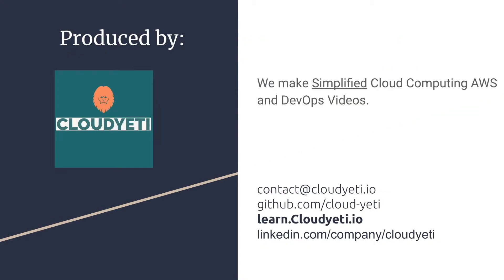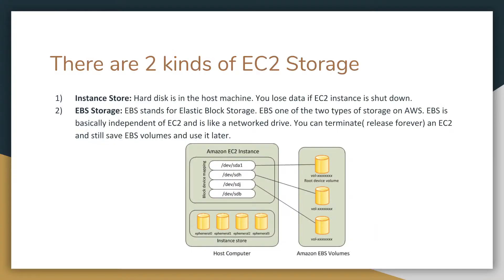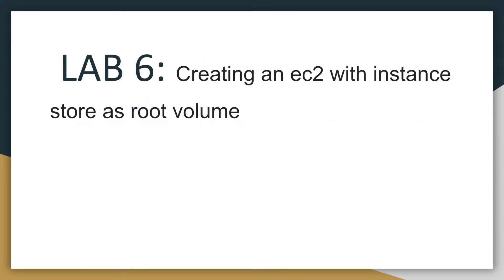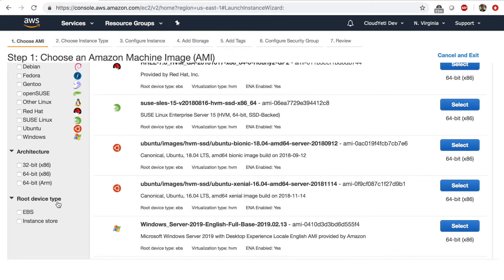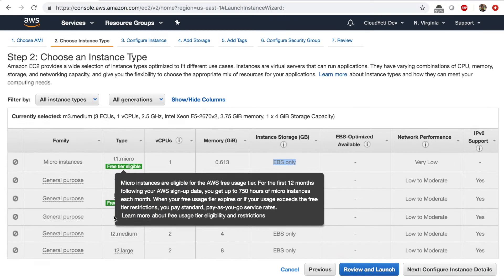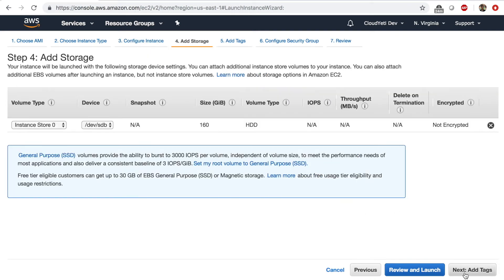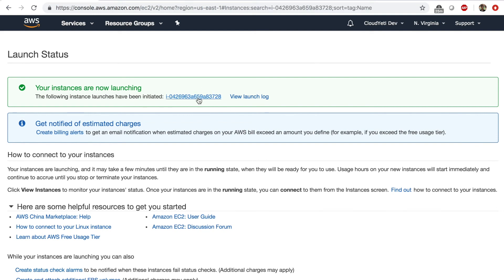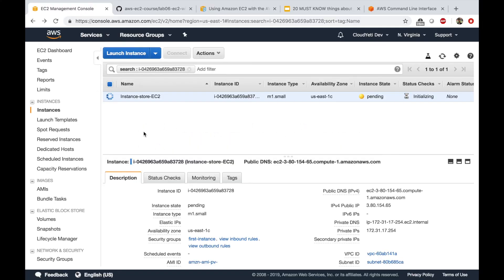EC2 Course Part 11: Lab 6 | Create an EC2 with instance store as Root Volume